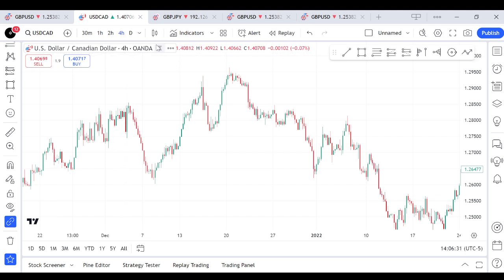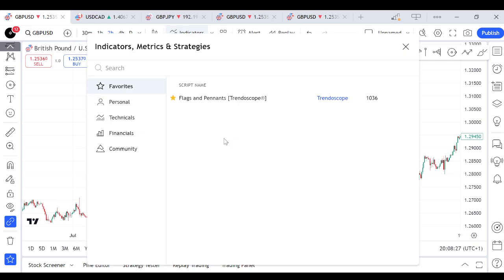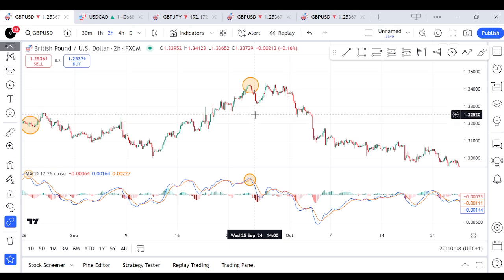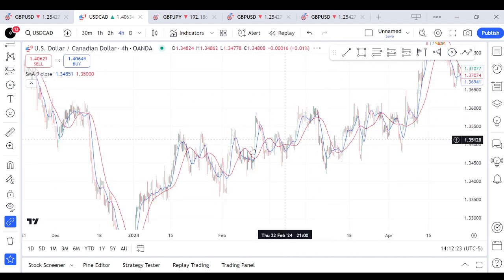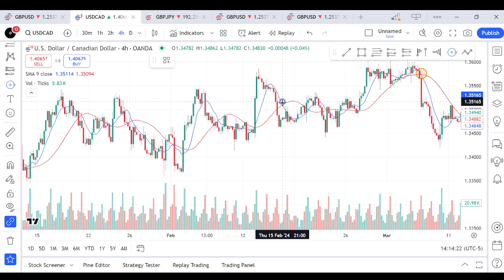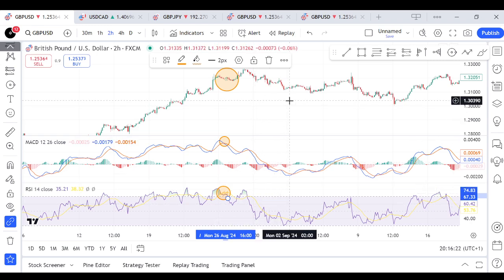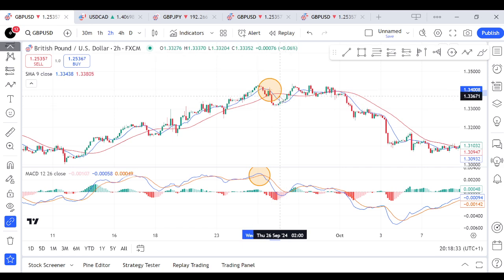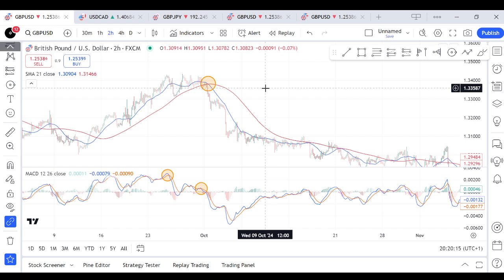Bearish Crossover EXPLAINED – The Signal That Precedes Major Sell-Offs!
This video is your ultimate guide to mastering the bearish crossover - a crucial tool for identifying potential market reversals and timing your trades with precision.

We'll break down the concept of bearish crossovers, explaining how they form and why they're significant in forex trading. You'll learn how to spot these signals using various technical indicators and chart patterns, giving you a comprehensive understanding of market dynamics.

But we don't stop at theory - we'll show you practical strategies for incorporating bearish crossovers into your trading plan. From entry and exit points to risk management techniques, you'll gain valuable insights to enhance your trading decisions.